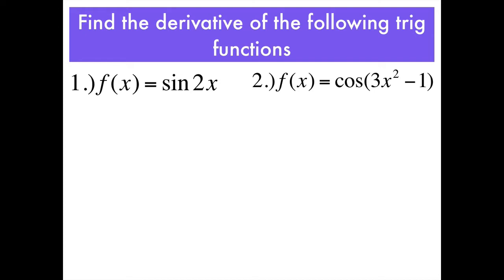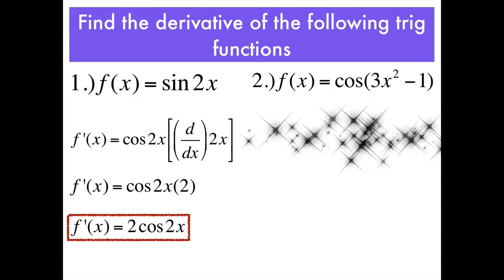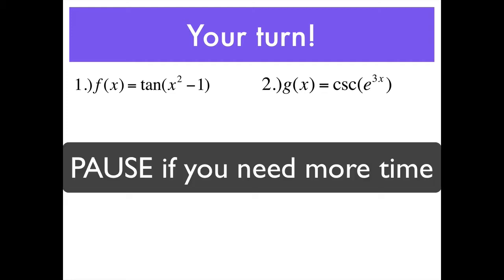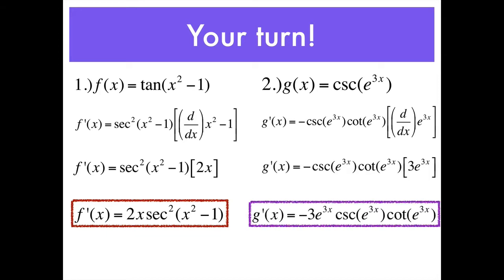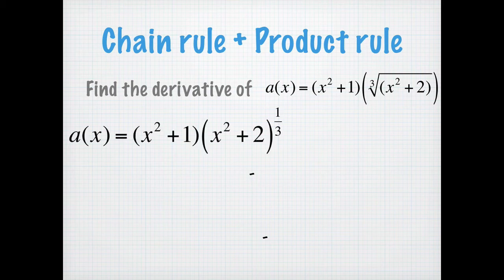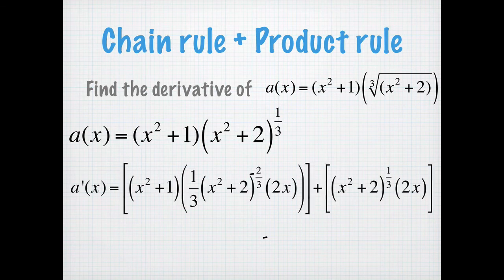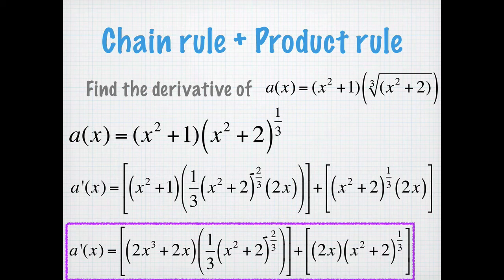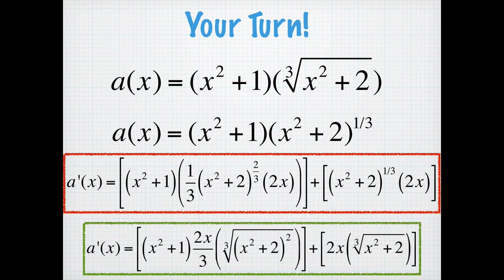CALCULUS Derivatives - Product Rule and Chain Rule